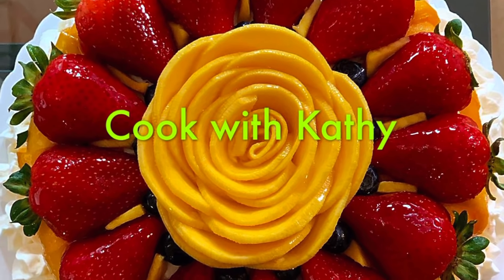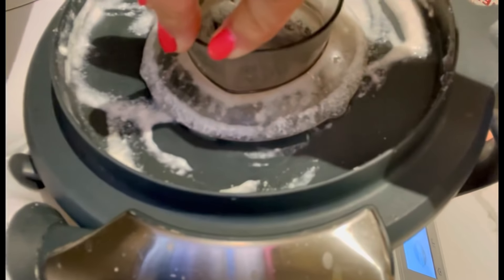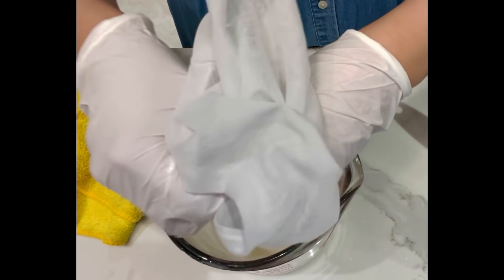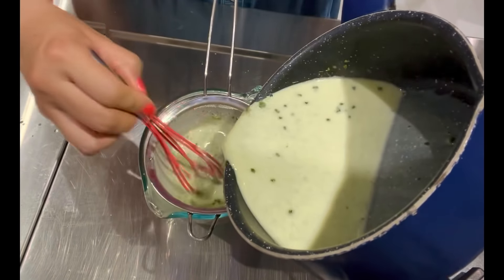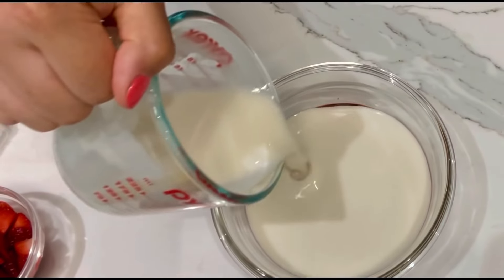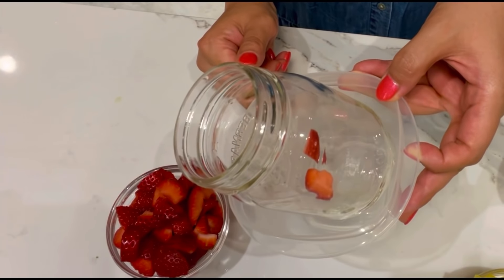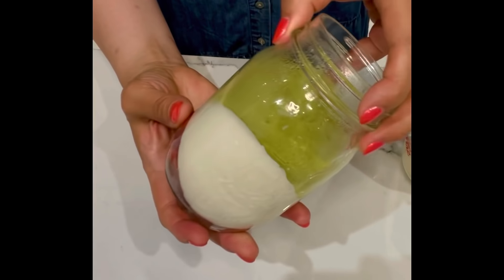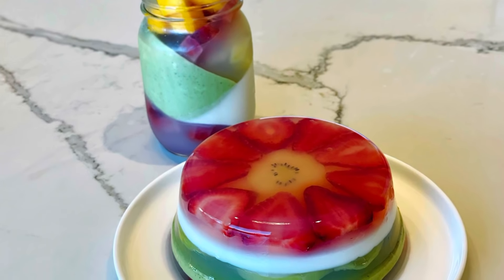Healthy Vegan Matcha Almond Agar Jello Dessert 健康素食抹茶杏仁豆腐 附中英文食譜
Matcha Almond Agar Jello
抹茶杏仁豆腐果凍

Almond milk:
Ground almond 180g
Chinese dried apricot kernel 180g
Water 1200g+ 200g

Clear agar：
Agar 8g
konjac jelly powder 15g
Water 1000g
Sugar 95g

Almond agar：
Agar 8g
Almond milk 1000g
Sugar 95g
Almond flavouring 1 tsp (optional)
Matcha powder 5g

Strawberry, kiwi, mango, cherry or your choice of fruit. Cut into small cubes & slices.

Almond milk:
Cook dried apricot kernels and almond flour with water at medium low heat for 30mins. Pour mixture into blender. Blend until smooth. Drain almond milk out using a strainer. Pour this almond milk into a nut milk bag to sieve any crumbs out.  Pour almond pulp back to pot and add 200g water and cook for 10min. Blend again. Sieve this mixture using the nut milk bag to squeeze almond milk out.
Discard almond pulp. (Almond pulp can be used to make cookies or body scrub) Add optional almond flavour into almond milk and mix well. Save 1000g almond milk.

Clear agar:
Boil water. Melt sugar, agar & konjac powder at medium low heat. Keep this pot of agar on stove at lowest heat so it won’t set.

Almond agar:
Melt sugar, agar & konjac powder at medium low heat. Keep this pot of almond agar on stove at lowest heat so it won’t set.

Matcha almond agar:
Mix 500g almond agar liquid with 5g of matcha powder. Mix well. Keep the container of matcha agar in steaming water bath so it won’t set.

Multi layer almond agar jello:
Pour a thin layer of clear agar into a container. Place in fridge for about 5min. Remove from fridge. Use a toothpick to ‘scratch’ the top of agar. This will prevent the 2nd layer from detaching after you flip it out. Line strawberry and kiwi slices. Pour a thin layer of clear agar liquid on top. Refrigerate to set for about 10min. Scratch top with toothpick. Add a thin layer of almond agar. Refrigerate. Scratch top with toothpick. Add fruit slices. Add clear agar liquid. Refrigerate. Scratch with toothpick. Add a thin layer of matcha agar. Refrigerate. Scratch top with toothpick. Add fruit slices. Add clear agar liquid to cover fruit. Refrigerate for at least 3 hours to set.

Slanted layer agar in mason jar or glass:
Place a jar in another bowl at a slanted position. Pour clear agar liquid in. Add small cubes of strawberry. Refrigerate to set. About 15min.  Rotate the jar so it is slanting at the other side. Pour almond milk agar in. Refrigerate to set. Rotate the jar so it’s slanting at the other side. Pour matcha agar liquid in. Refrigerate to set. Turn jar again. Pour clear agar liquid in. Add small fruit cubes. Refrigerate for at least 3 hours to set. Top with fresh fruit to decorate. Serve.

杏仁奶：
杏仁粉 180g
南杏180g
水 1200g+ 200g

透明果凍:
燕菜8g
蒟弱 15g
水 1000g
糖 95g

杏仁豆腐：
燕菜8g
蒟弱 15g
杏仁奶 1000g
糖 95g
杏仁香油 1 茶匙 （可選）
抹茶粉 5g

草莓、奇異果、芒果、櫻桃或您選擇的水果。切粒和切片。

杏仁奶：
將南杏和杏仁粉加水以中小火煮30分鐘。將混合物倒入攪拌機中。攪拌至光滑。用篩濾出杏仁奶。將此杏仁奶倒入過濾袋過濾。將杏仁渣倒回鍋中，加入200克水，煮10分鐘，倒入過濾袋過濾，擠出杏仁奶。
丟棄杏仁渣。 （杏仁渣可用來做曲奇或磨沙糕）可加杏仁香油在杏仁奶中。取1000克杏仁奶。

透明果凍：
燒水。中低火融化糖、燕菜和蒟弱，把這鍋瓊脂放在爐子上，溫度最低，這樣它就不會凝固。

杏仁豆腐：
中低火融化糖、燕菜和蒟弱，把這鍋杏仁豆腐液放在爐子上，溫度最低，這樣它就不會凝固。

抹茶杏仁豆腐：
將500克杏仁豆腐液與5克抹茶粉混合。攪拌均勻。將盛有抹茶豆腐液的容器放在熱水浴中，以免凝固。

多層杏仁豆腐果凍：
容器中倒入一層薄的透明果凍液放入冰箱約5分鐘。從冰箱中取出。用牙籤“刮”果凍的頂部。這將防止翻轉倒出果凍時每層分離。排放草莓和奇異果片。在上面倒一層薄薄的透明果凍液。冷藏約10分鐘。用牙籤在果涷頂部刮，加入一層薄薄的杏仁豆腐液，冷藏。用牙籤在上面刮，加入水果片，加入透明果凍液，冷藏。用牙籤刮。加入一層薄薄的抹茶果凍液，冷藏。用牙籤在頂刮一下。加入水果片。加入透明的果凍液覆蓋水果。冷藏至少 3 小時凝固。

玻璃瓶傾斜多層果凍：
將一個玻璃瓶傾斜放在另一個碗中。倒入透明果凍液，加入草莓粒，冷藏約15分鐘定型。轉動玻璃瓶子，向另一側傾斜，倒入杏仁豆腐液，冷藏至凝固。轉動玻璃瓶，向另一側傾斜，倒入抹茶豆腐液，冷藏至凝固。再次轉動玻璃瓶，倒入透過果凍液，加入水果粒，冷藏至少 3 小時即凝固。用新鮮水果裝飾。完成。

Let's cook!!!